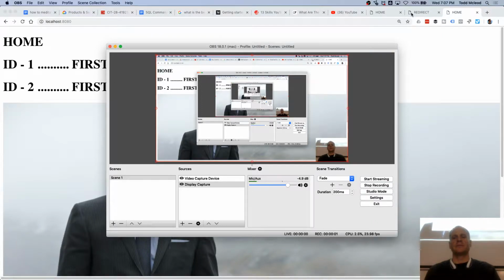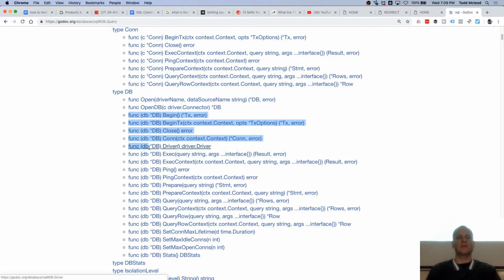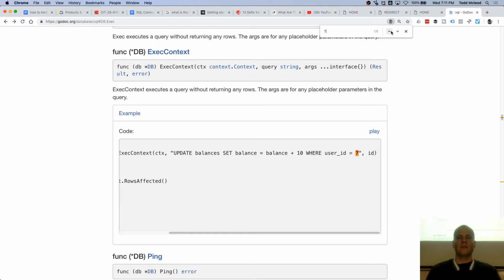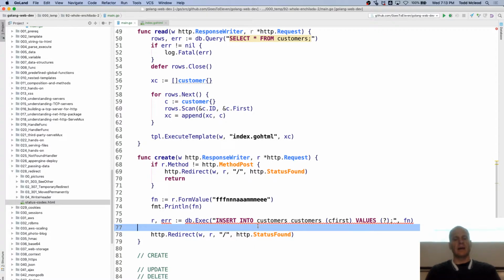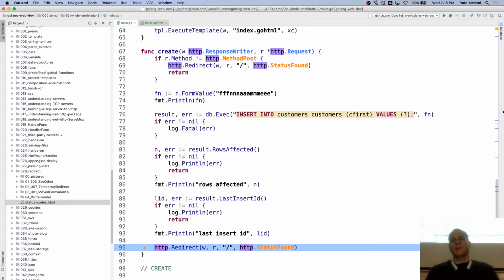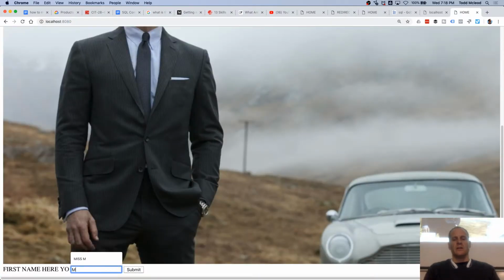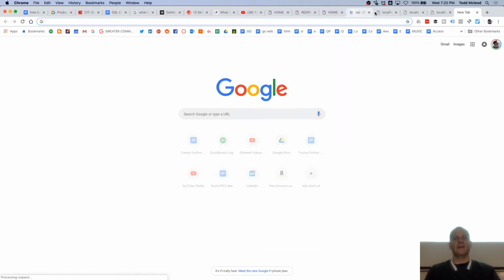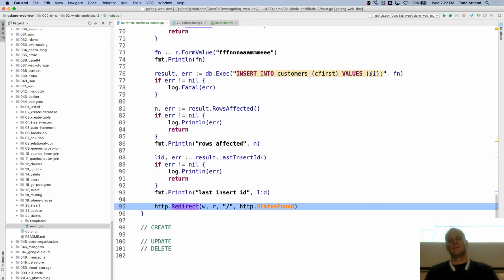02 insert create